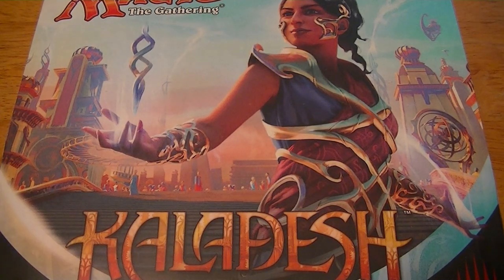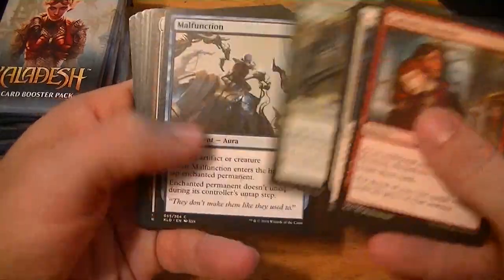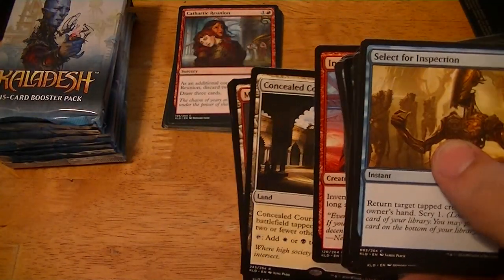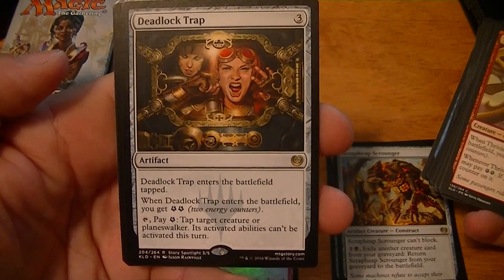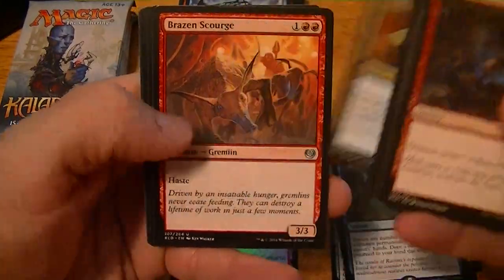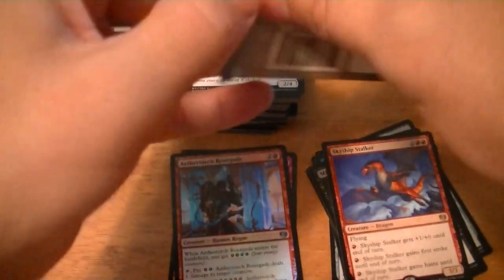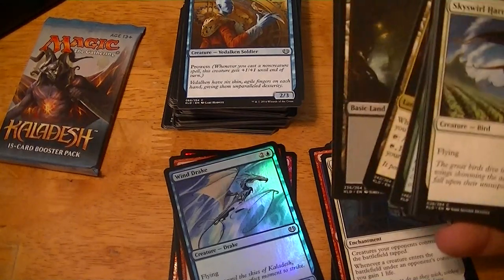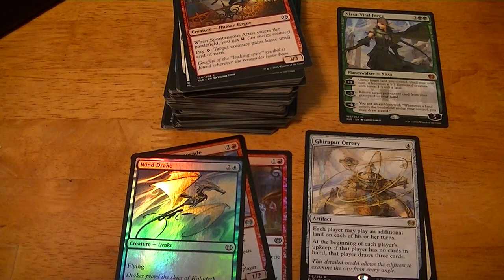MTG Kaladesh Fat Pack Opening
Watch as Derek opens a Fat Pack from the Kaladesh set. MNYESS!!